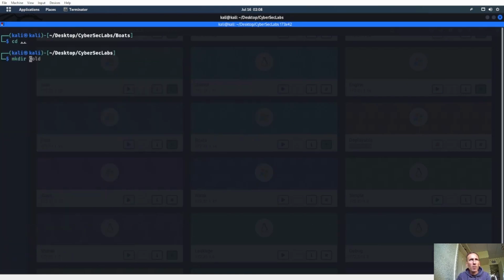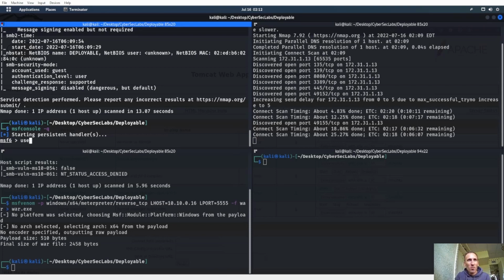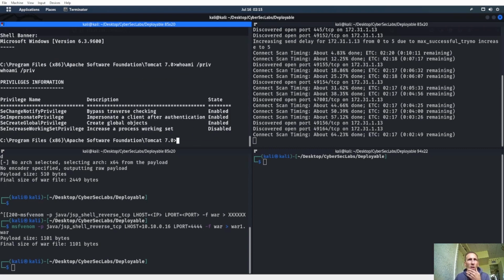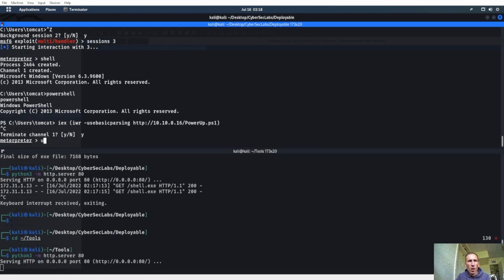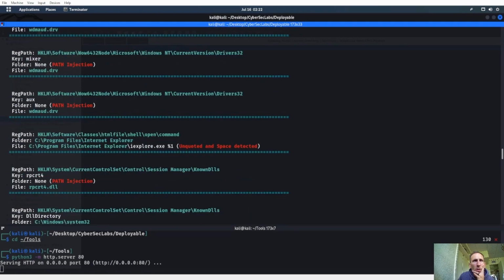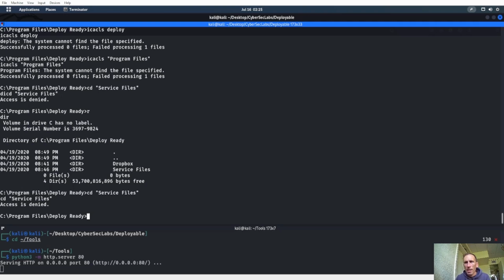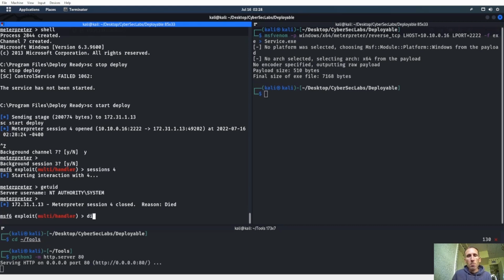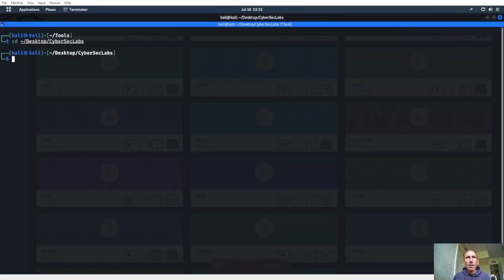Cyber Sec Labs One Day: Deployable